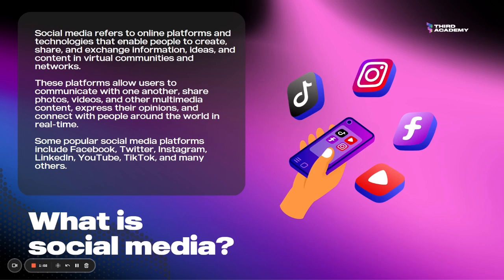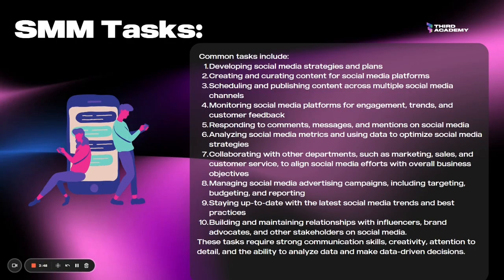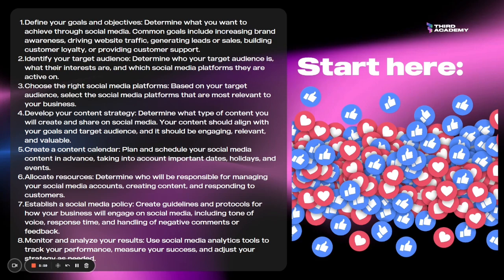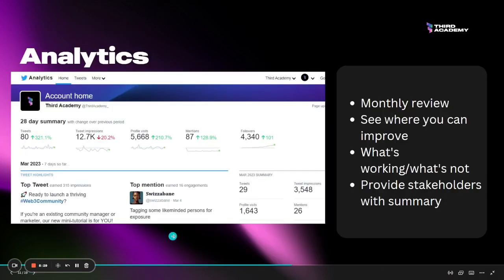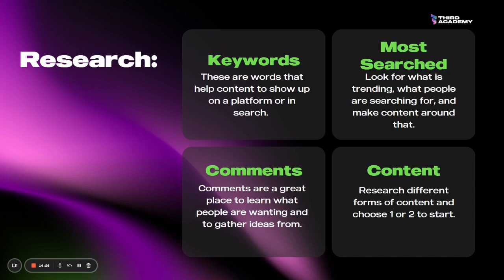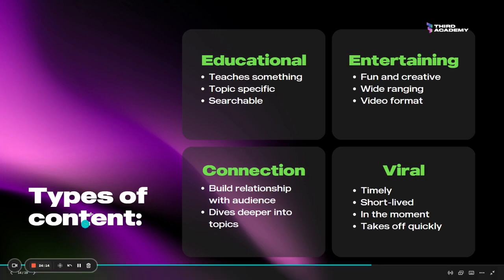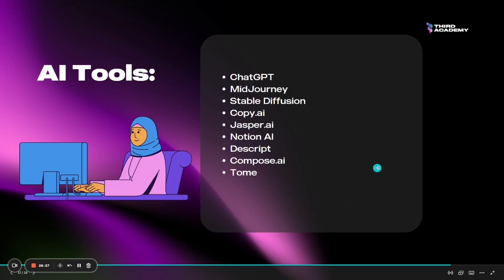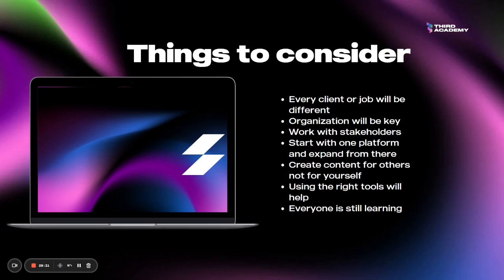Your Guide To Web3 Social Media Management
Hey there! This is the first video covering an introduction to social media management. We cover platforms, strategy, content, and more.

TIMESTAMPS:
0:00 Intro
0:19 What is social media management
3:12 Social media manager tasks
4:17 Strategy
6:11 Content Calendar
7:47 Analytics
9:24 Research
11:50 Types of content
13:04 Social media tools